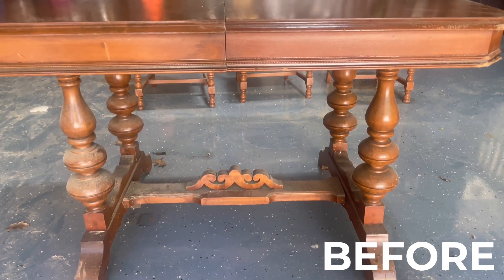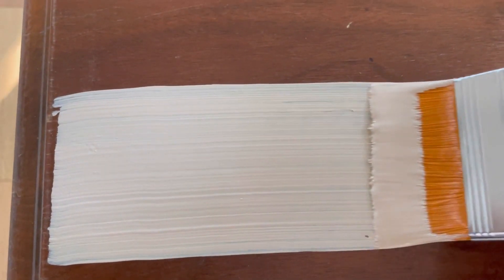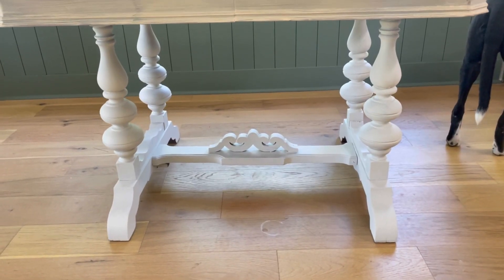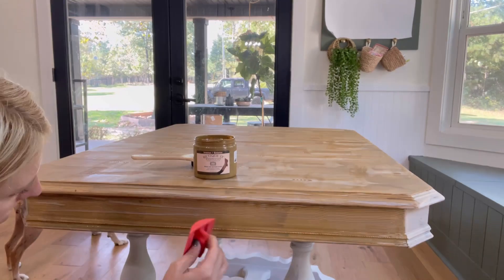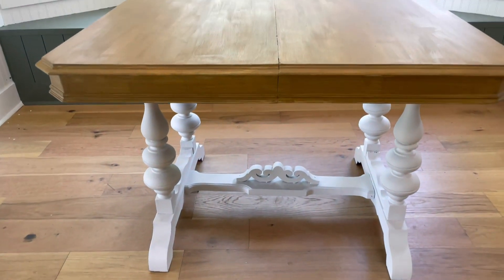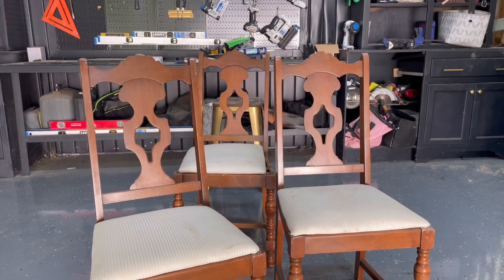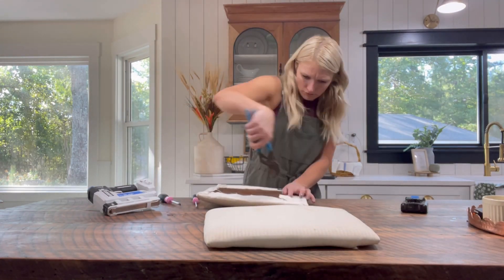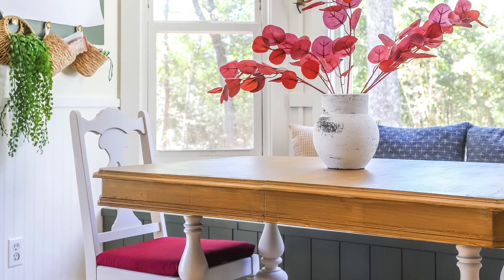Here's a much simpler way to make old, scratched tables look stunning without sanding (Brilliant!)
We can't believe this transformation! So much cheaper than buying a new table.